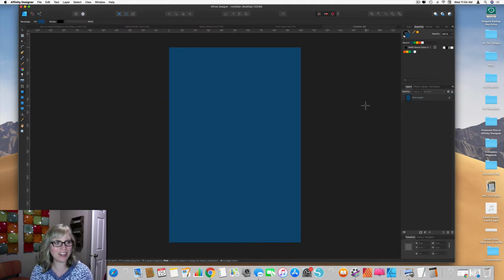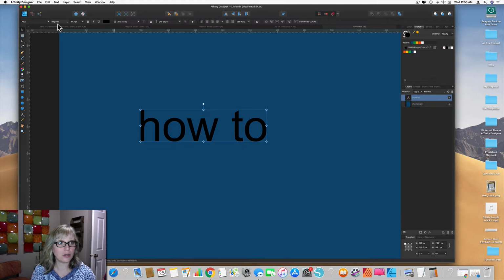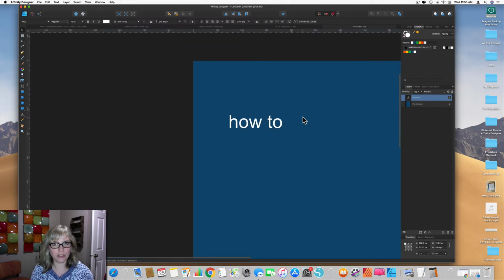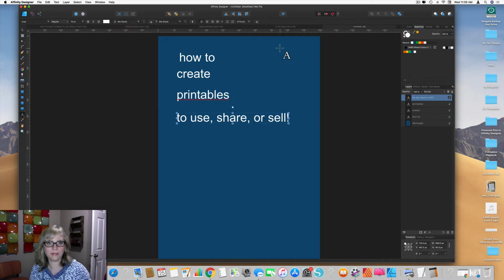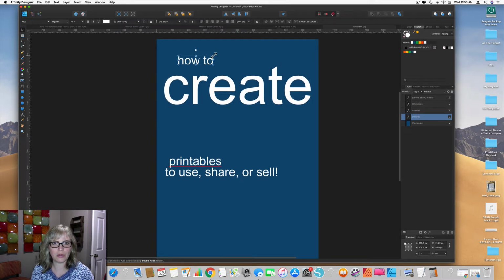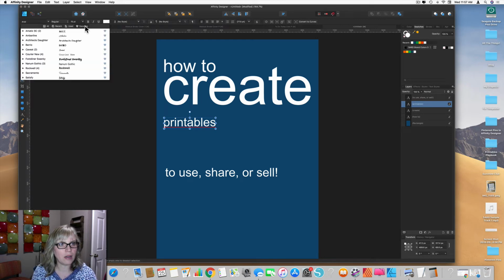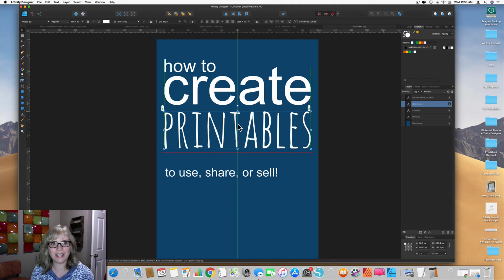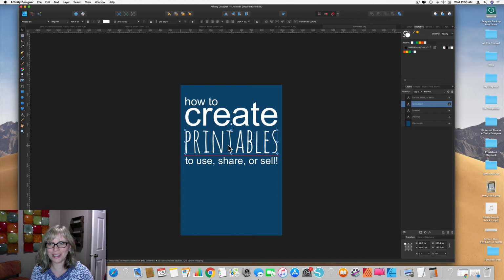Add Words To A Pinterest Pin In Affinity Designer